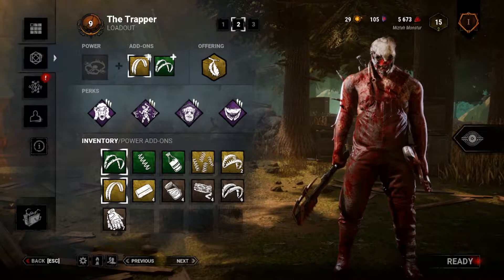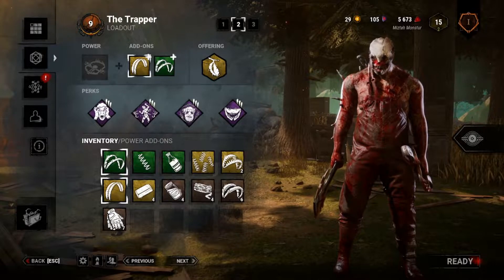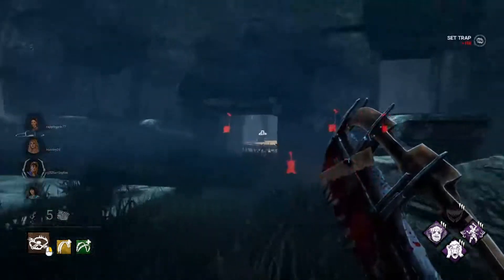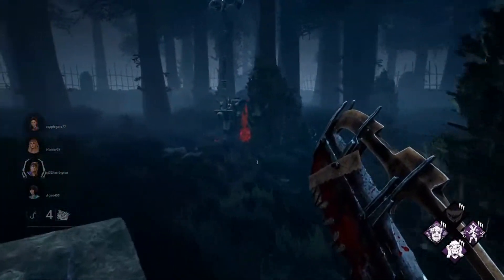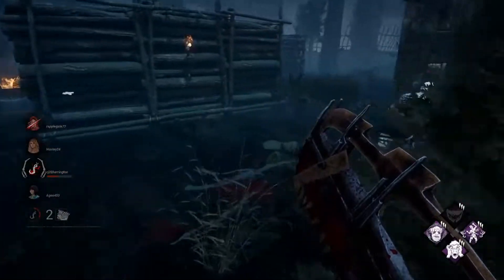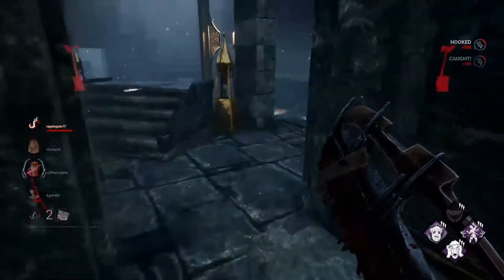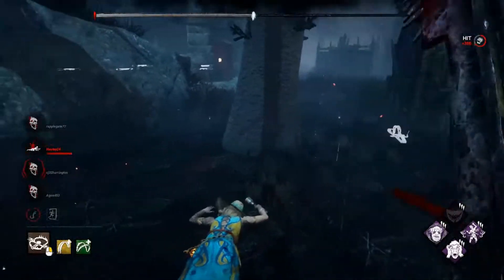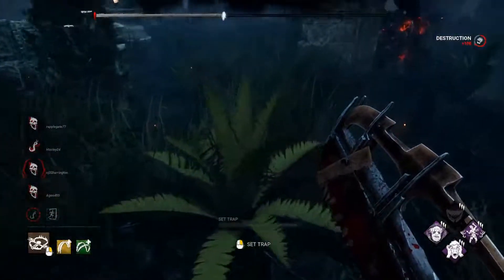NO HEALING?!?! TRAPPER???? // Dead by Daylight 6.1 Trapper Build Gameplay Commentary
I have had worse ideas to be fair.